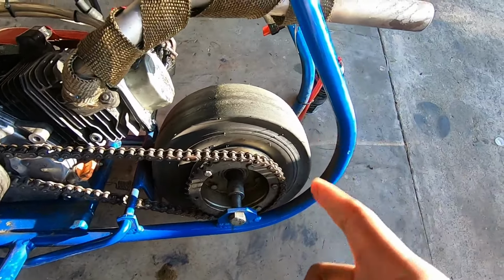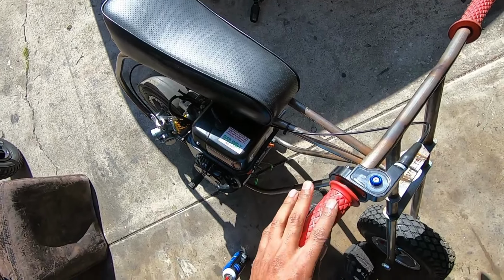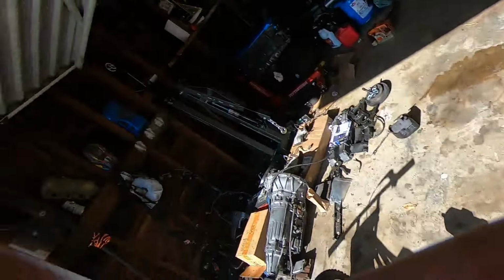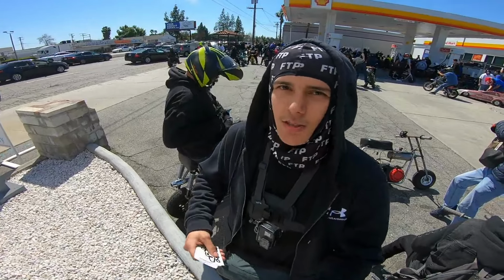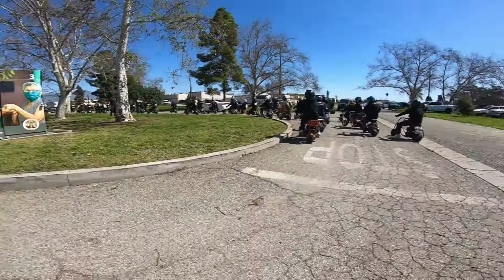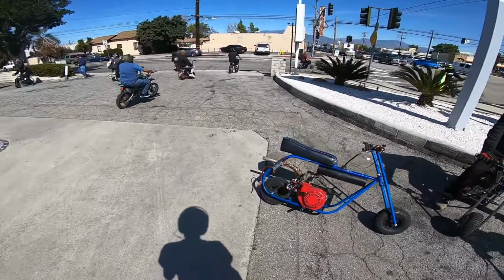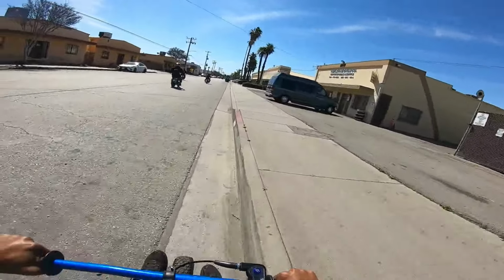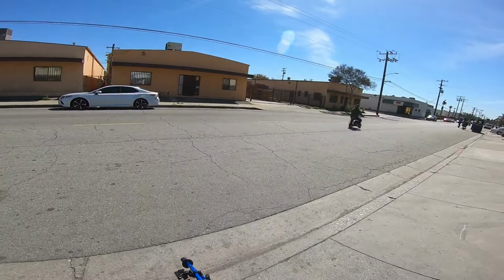Everything went Wrong At This Mini Bike Rideout!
Equipment & Tech Details:
► GoPro Hero 7 Black (chin mounted)
► 2.7k at 60fps (superview)
► Protune Enabled (settings in about page)
► GoPro Mic Adaptor
► Purple Panda Microphone